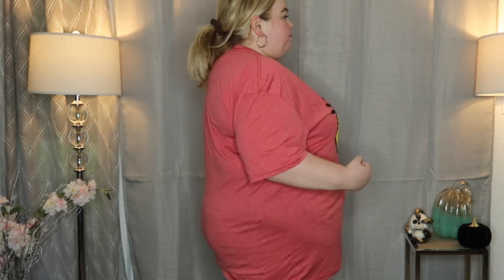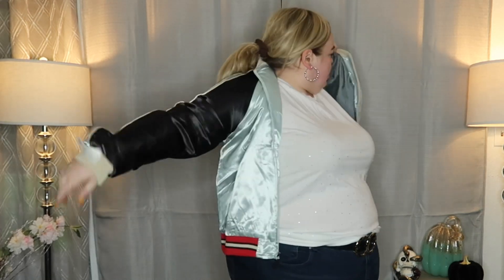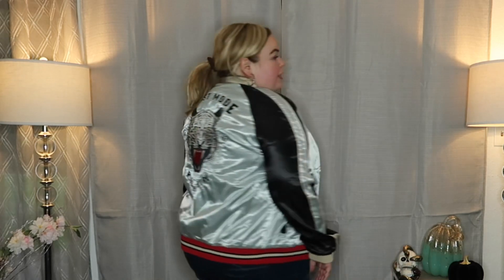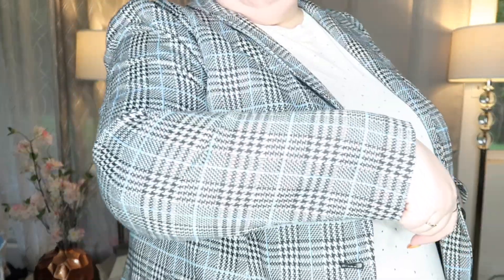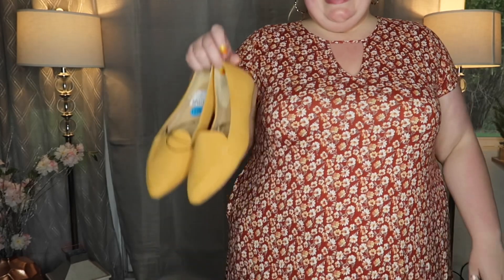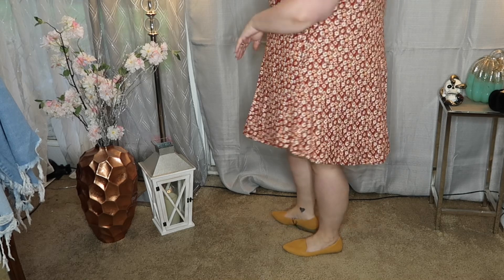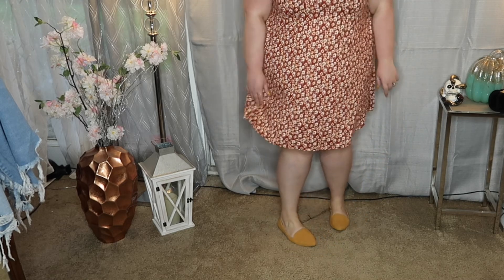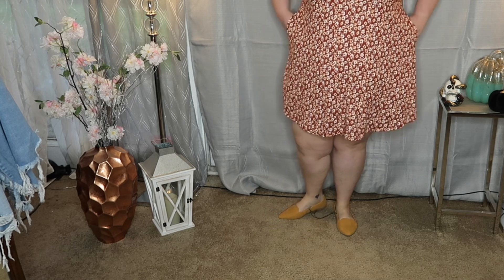Burlington & Ross plus size try on fall 2020 | giveaway winner announced!